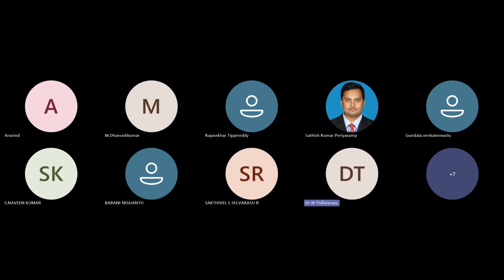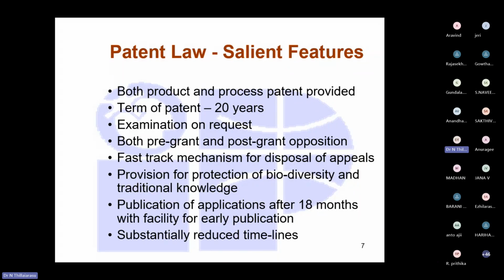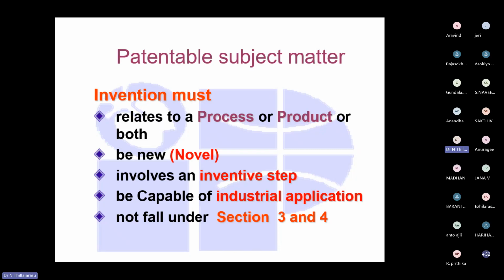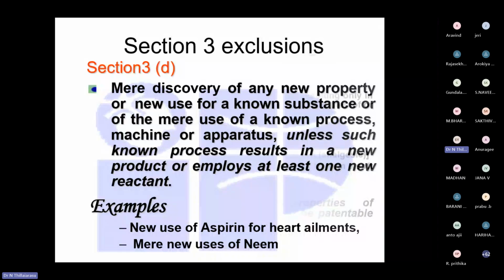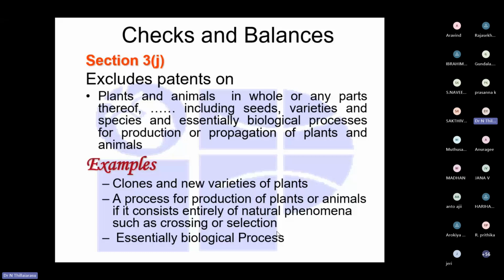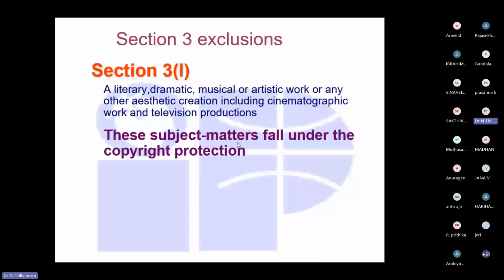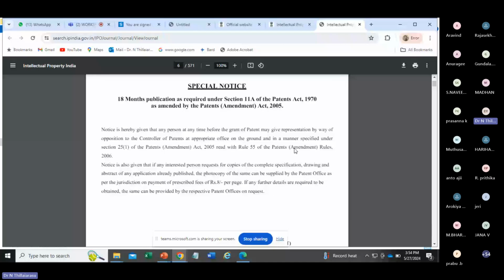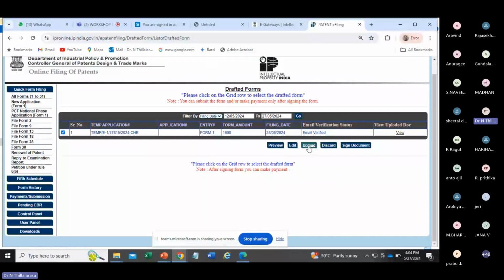Paavai Engineering College IIC6.0 -WORKSHOP ON IPR AND IP MANAGEMENT FOR STARTUP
Organized by the Institution's Innovation Council (IIC-PEC) of Paavai_Engineering_College